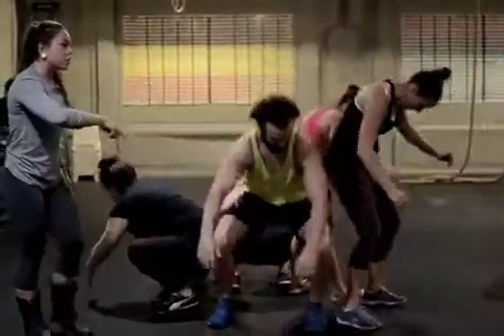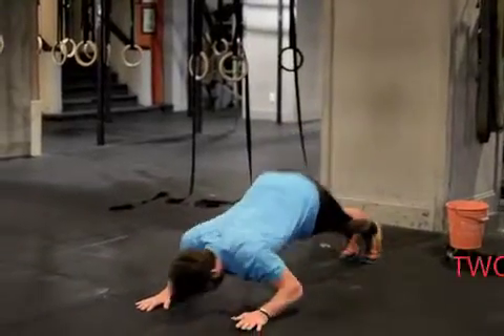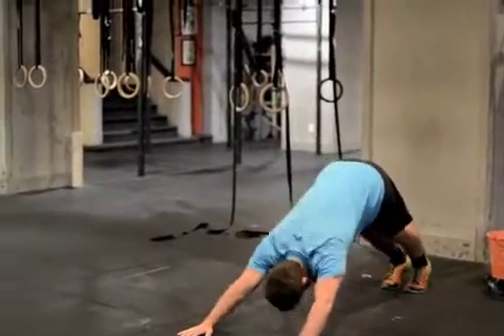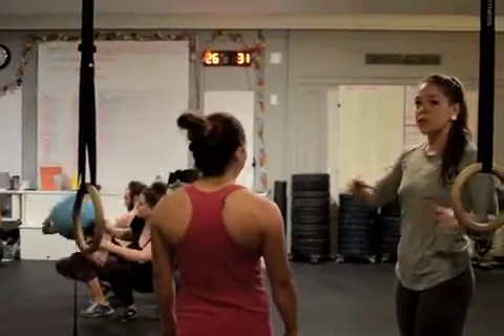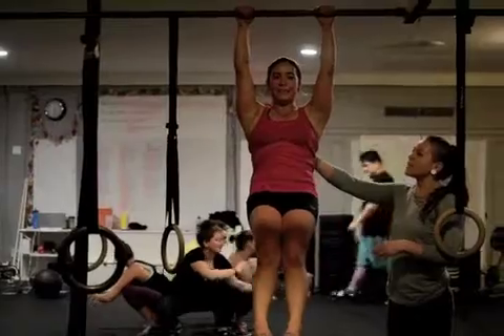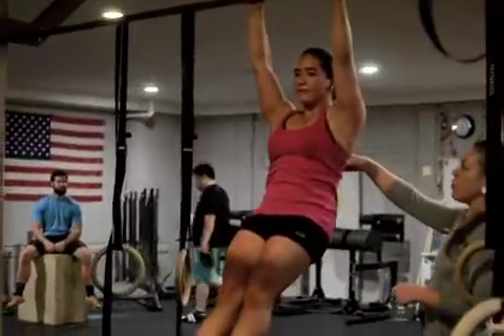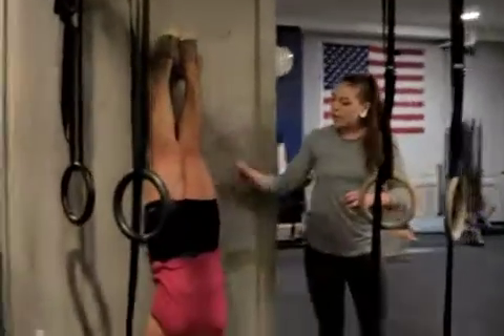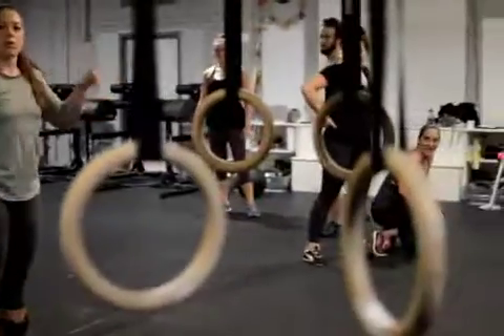Morgan's Friday Warm-up